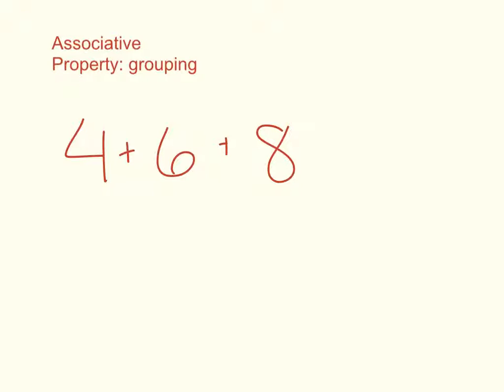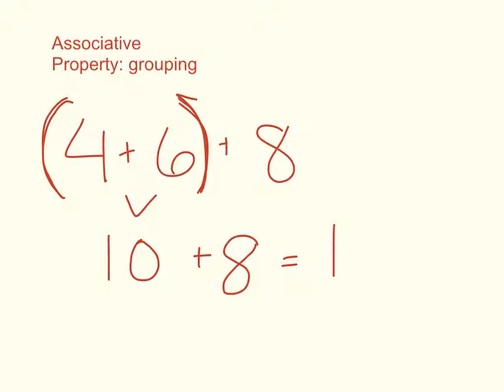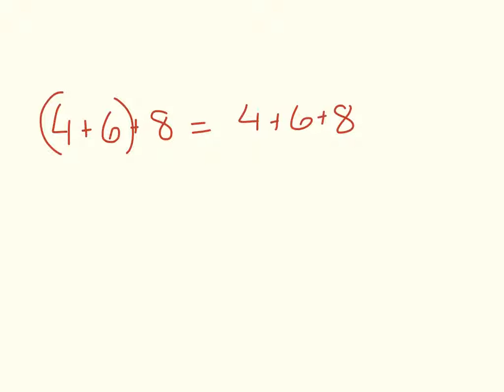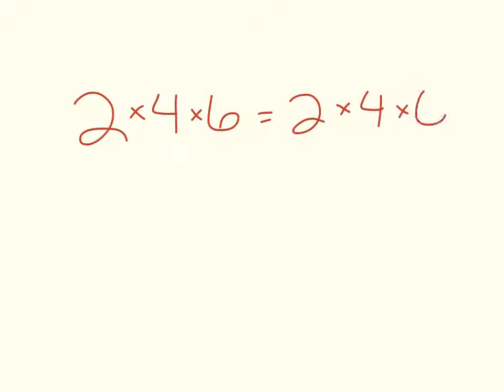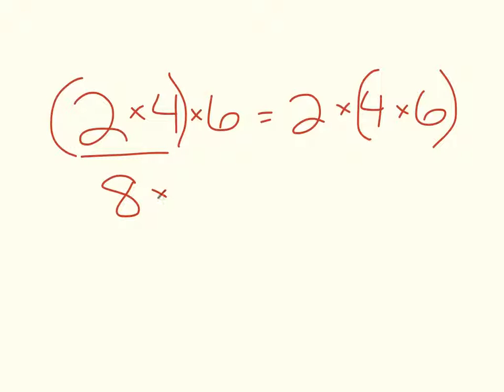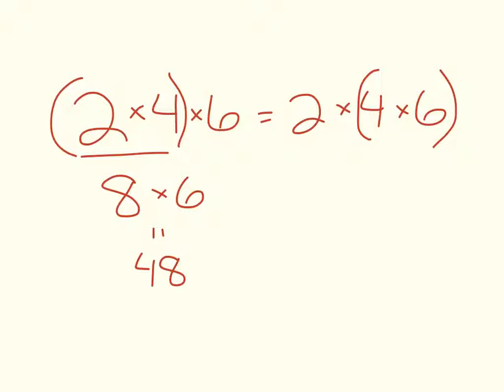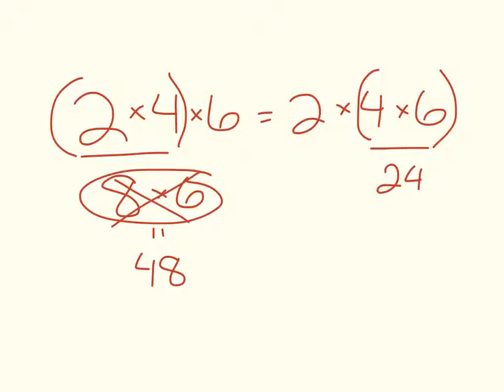Associative Property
A quick explanation of the associative property of addition and multiplication.